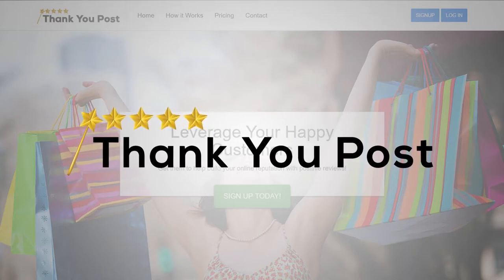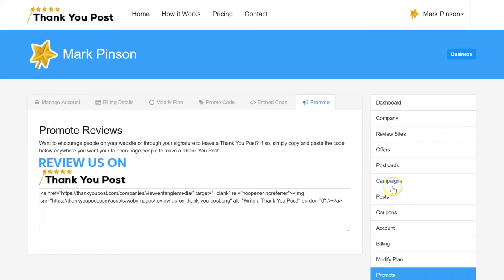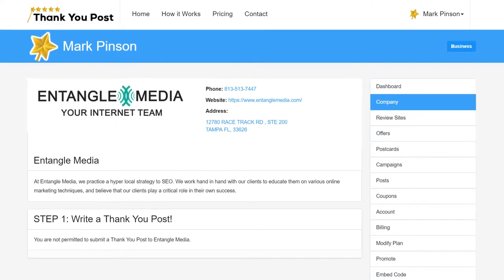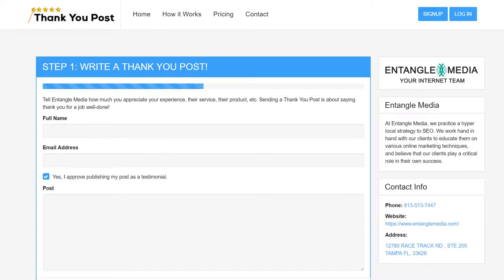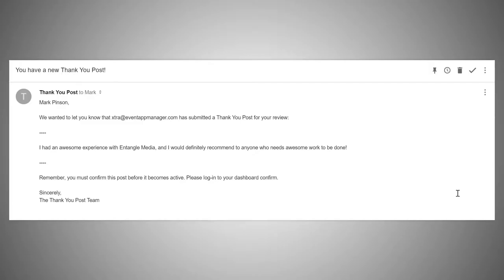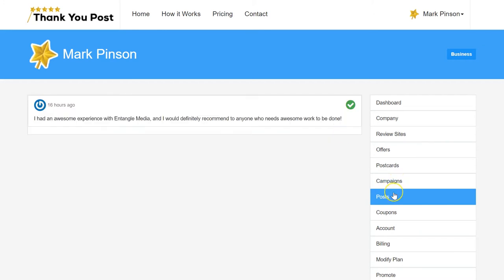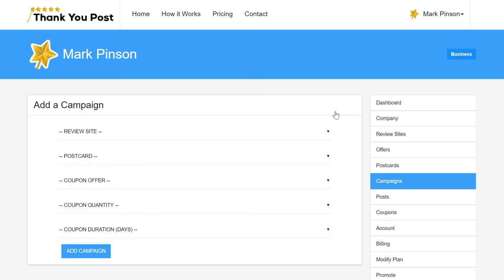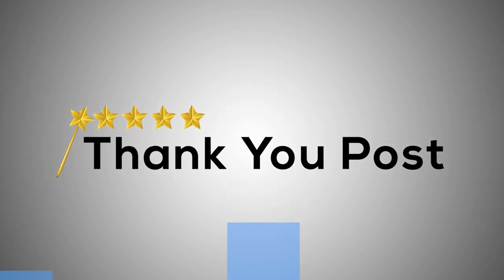Account Wizard Setup Completion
Congratulations on completing the account setup wizard. Now that your account is ready to use, this video will show you how to make the most of what has to offer.